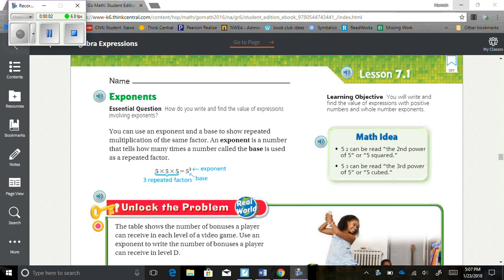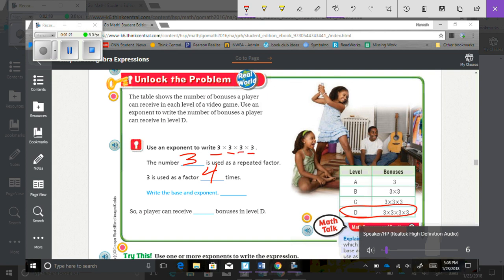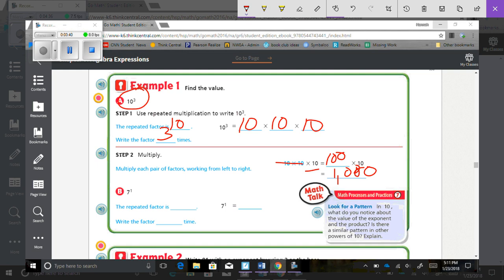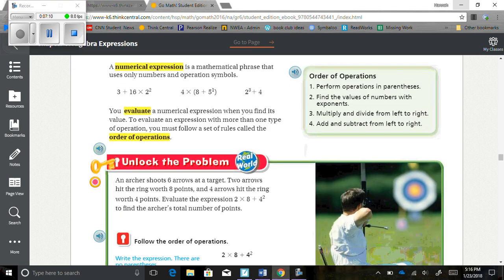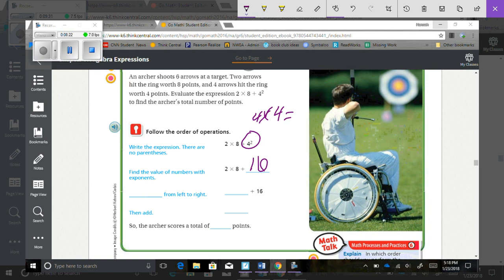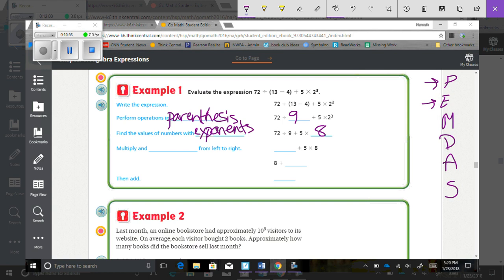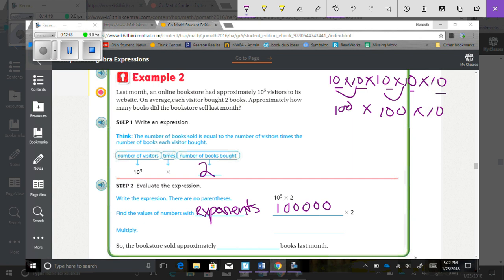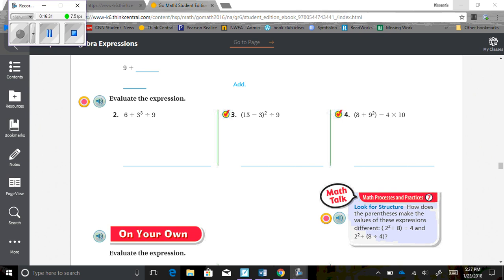7.1 and 7.2 Math Video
Chapter 7 Lessons 1 and 2 Math Instructional Video